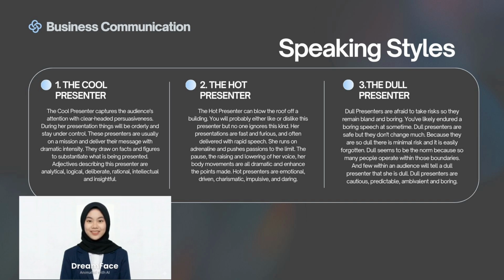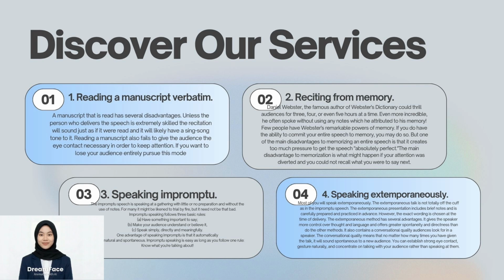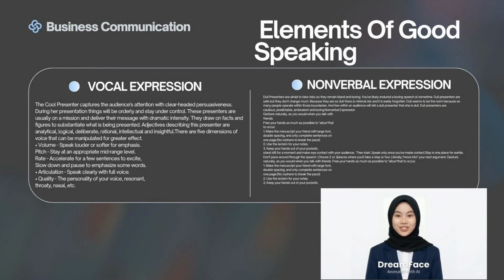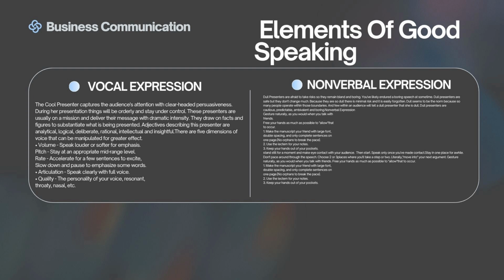SPEECH (BUSINESS COMMUNICATION)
Nama : DeaNita Meivis Aulia
NPM : 25412029
Kelas : AKUNTANSI 25A
Mata Kuliah : Komunikasi Bisnis
Dosen Pengampu : Mrs. Berlintina Permatasari., S.P.M.M.,